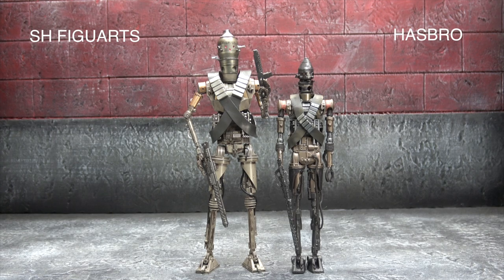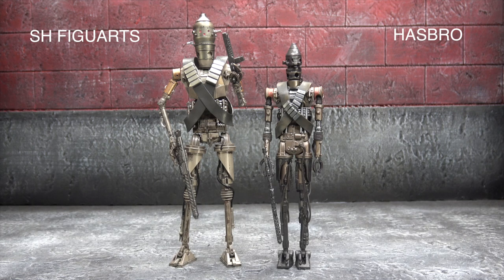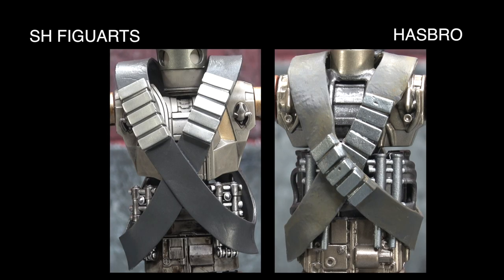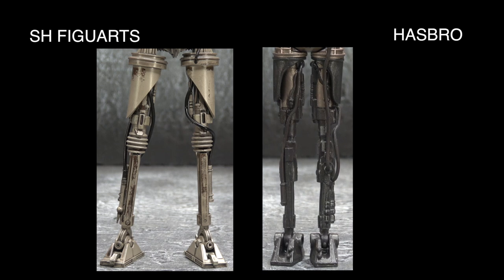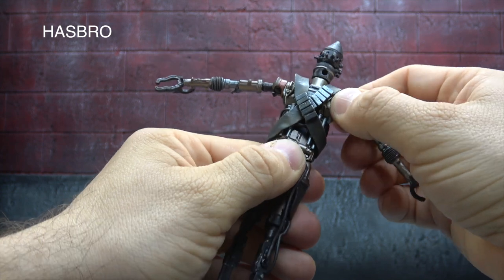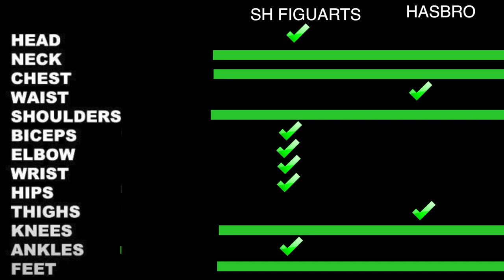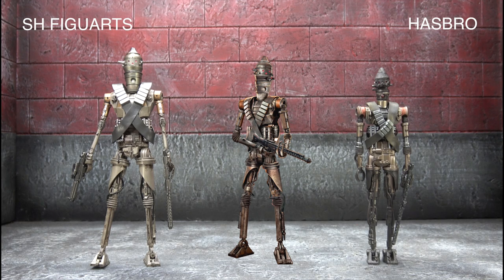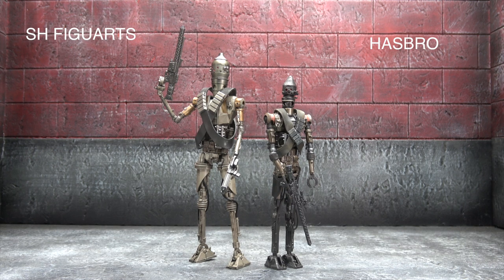SH Figuarts VS Star Wars Black Series IG-11 (Force Friday)